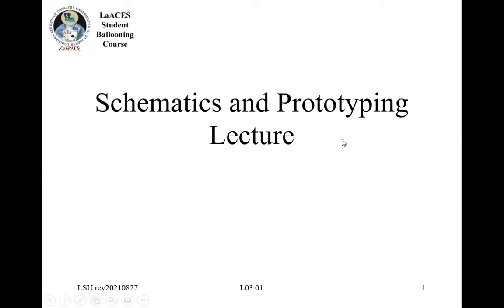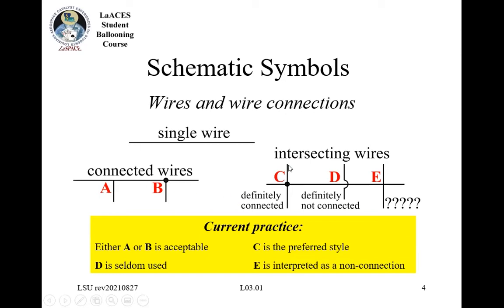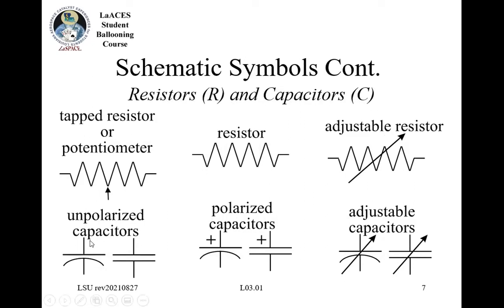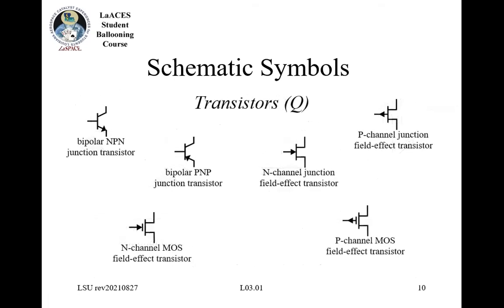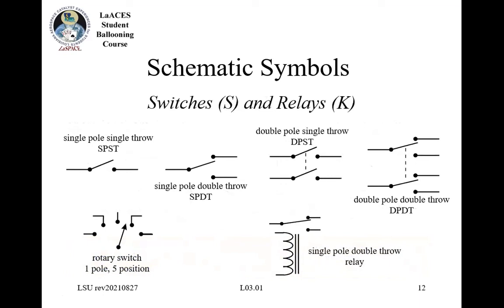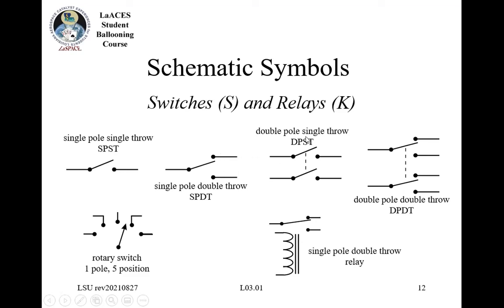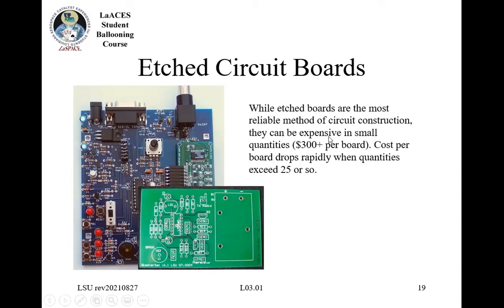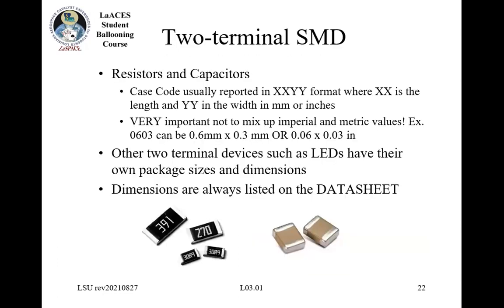Lecture 03.01 Schematics and Prototyping